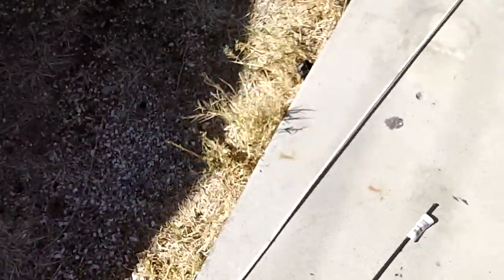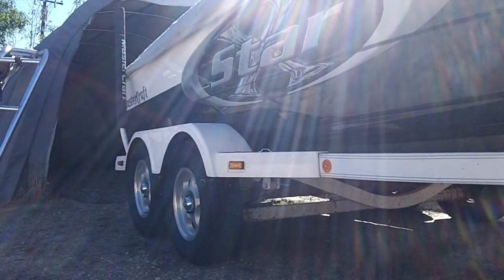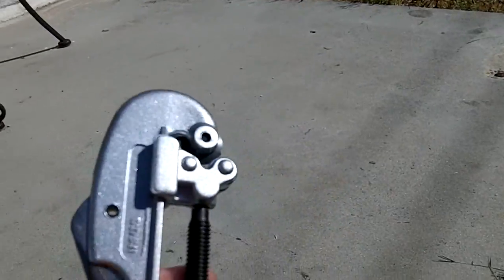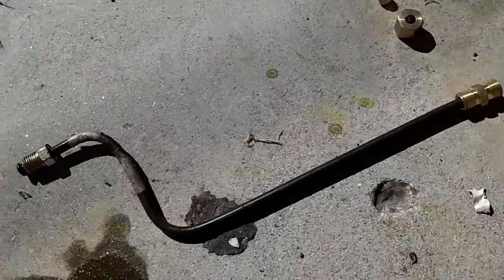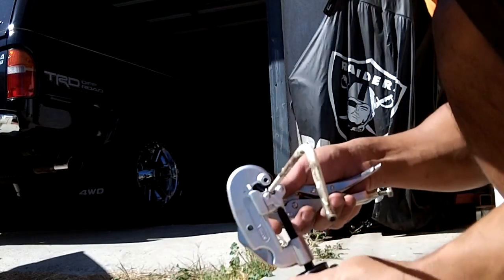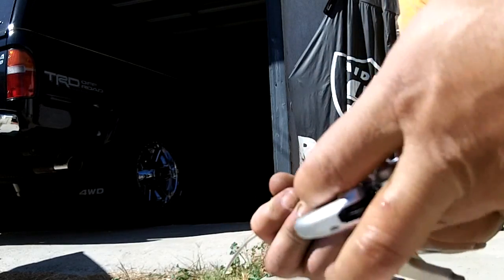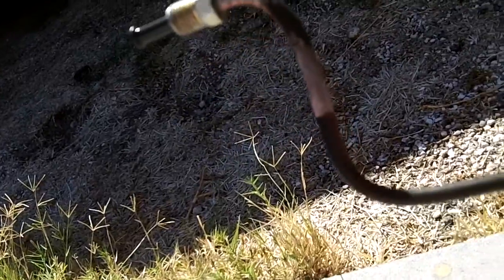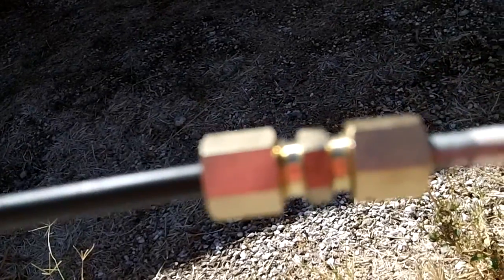Trailer Brake Line Fix